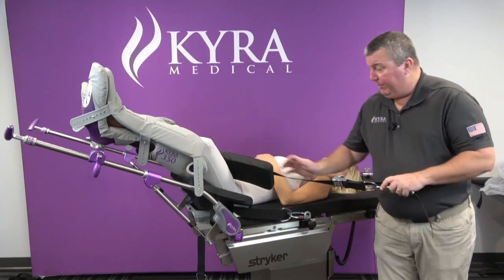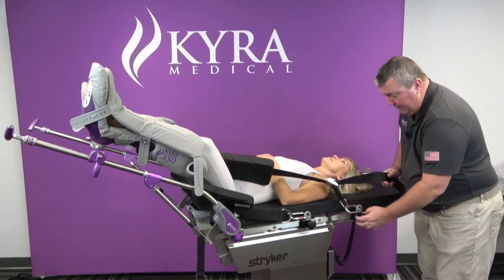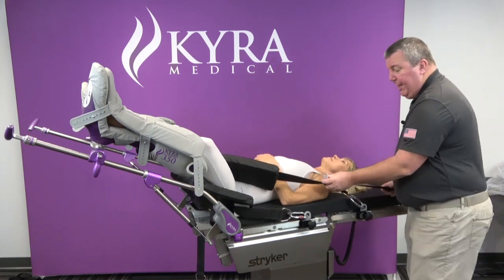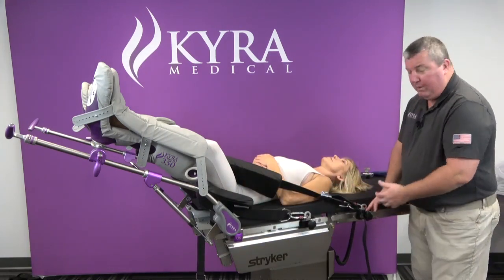How to use the KYRA® Bariatric Nissen Straps for Reverse Trendelenburg positioning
KYRA® Bariatric Nissen Straps are designed specifically for larger patients in the Reverse Trendelenburg position, helping prevent the patient from slipping while positioned at steep angles. Unlike standard Nissen straps, which attach at one point on the table, these straps attach at two points, providing extra support for bariatric patients. Simply attach them to any standard U.S. surgical table side rail with flat blade table clamps.

00:00 - Introduction
00:10 - Setting up the Bariatric Nissen Straps
00:39 - Bariatric Straps vs Standard Nissan Straps
00:56 - Easy to Use with Preconfigured Parts